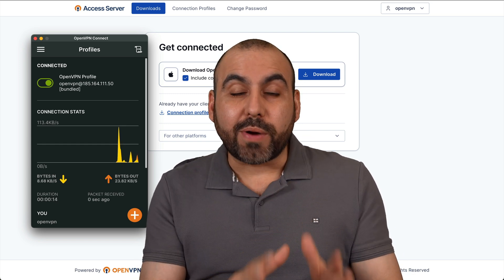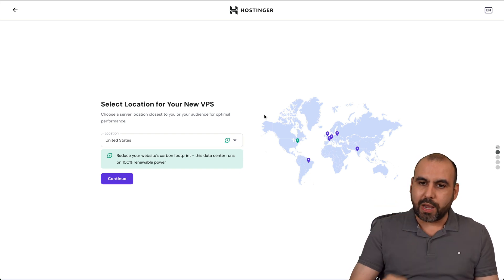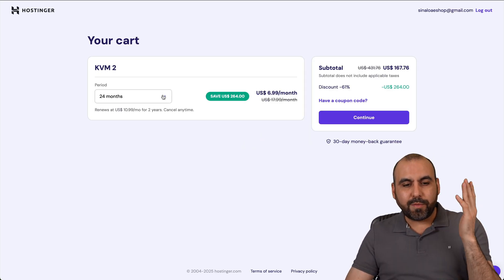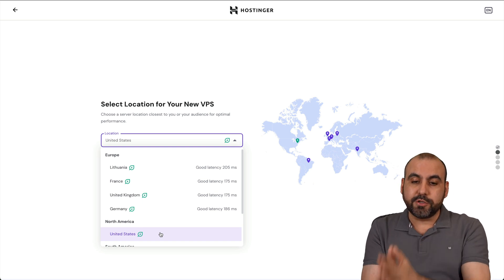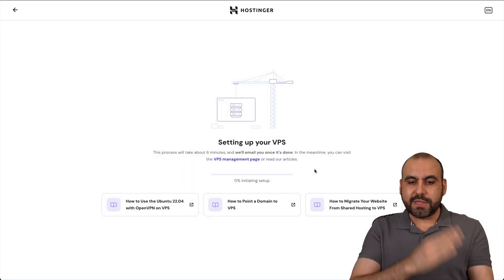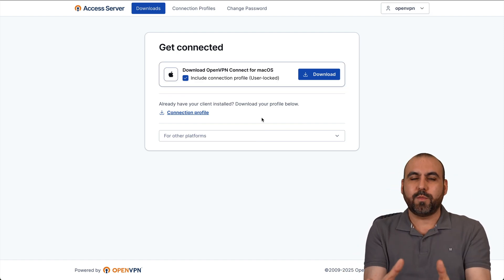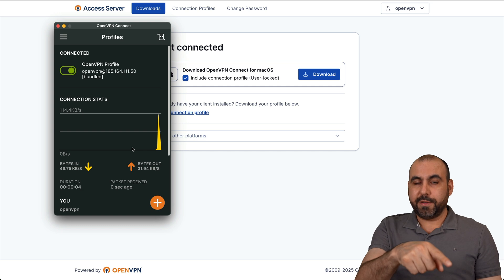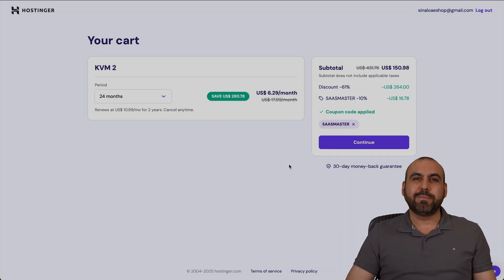The Free Way to Install OpenVPN on Your VPS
Want your own FREE and private VPN? 🚀 Learn how to host your VPN on a VPS in minutes with OpenVPN! In this video, you’ll discover how easy it is to set up OpenVPN on a Hostinger VPS with just a few clicks. OpenVPN is a free, open-source tool that ensures your browsing stays private and secure—all on your own server.

We’ll guide you step-by-step, from choosing the right VPS plan (starting at just $6.99/month) to completing the installation process in no time. 🌟 Whether you’re looking for enhanced security, full control, or a cost-effective solution, this setup is perfect for you.

Don’t miss out on this opportunity to upgrade your privacy and take control of your digital experience. Watch now and start hosting your powerful VPN today! 🔒

CHAPTERS:
00:00 - Intro to OpenVPN on VPS
00:15 - Running OpenVPN on a VPS
00:31 - Hostinger VPS Plans Overview
01:18 - OpenVPN Installation Process Guide
02:02 - OpenVPN Successfully Installed
03:07 - Outro and Final Thoughts